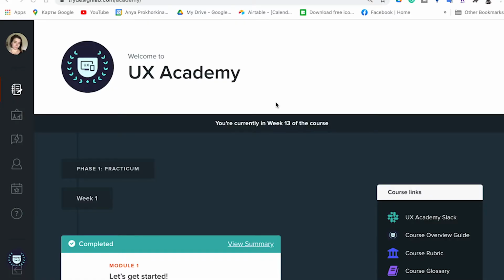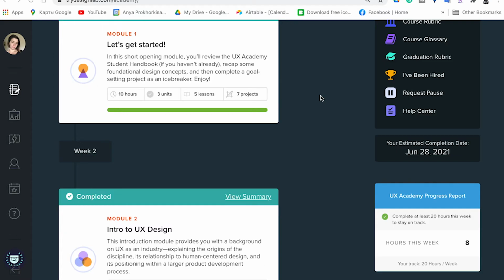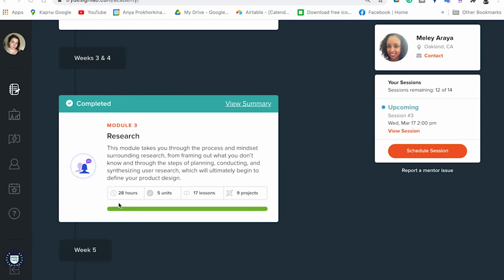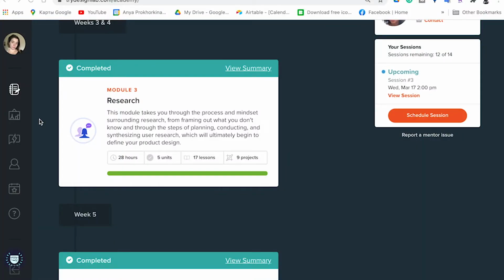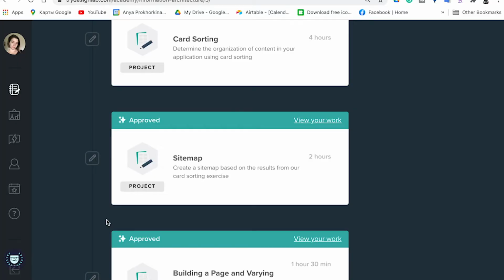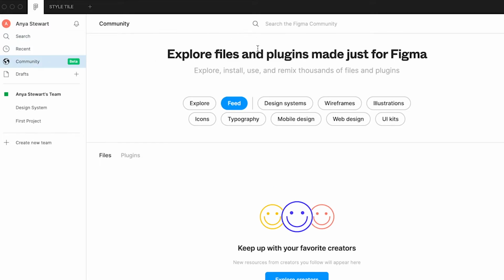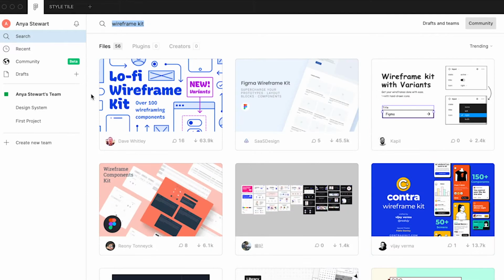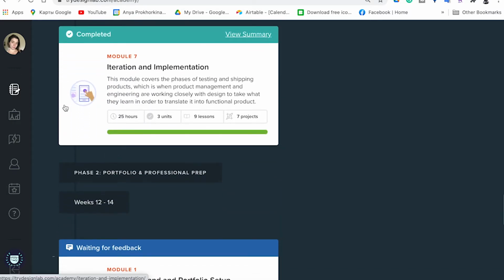What I learned : DesignLab, Phase 1 Review | UX Academy | Product Design / UX Design Bootcamp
Watch my honest review of Phase 1 of the UX Academy by DesignLab.

CHAPTERS
General impression, Changing the Mentor - 0:00
Sections overview - 04:15
Tips & Tricks - 11:28

DESIGN RESOURCES
BOOKS:

Ruined by Design: How Designers Destroyed the World, and What We Can Do to Fix It

Mike Monteiro

Articulating Design Decisions: Communicate with Stakeholders, Keep Your Sanity, and Deliver the Best User Experience. Greener Tom

Chunbuns. Designer Living in San Francisco

Hello, I'm Alexa. Design Your Design Career.

Hi, It's Estie!

PODCASTS:

Wireframe

UI Breakfast: UI/UX Design and Product Strateg‪y‬

GROUPS:
Richard UX, Private Groups Design Mentorship

LIFESTYLE, FASHION, FITNESS
Moscow → New York → Los Angeles